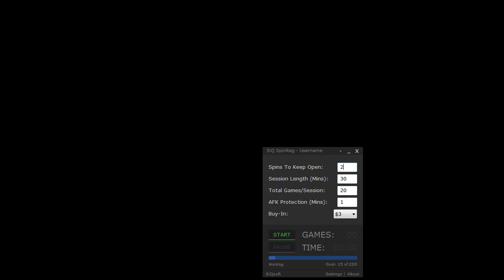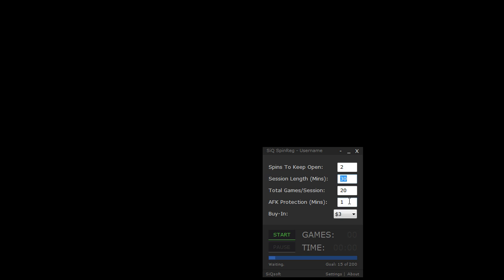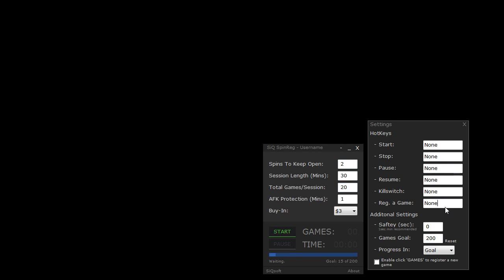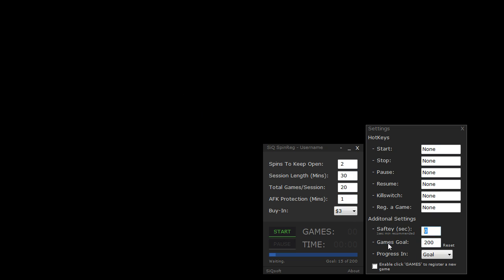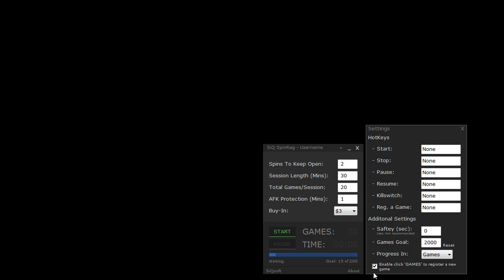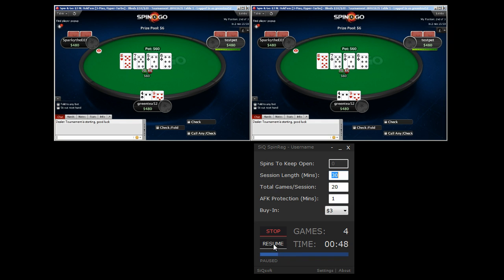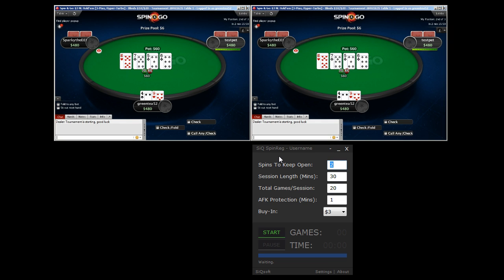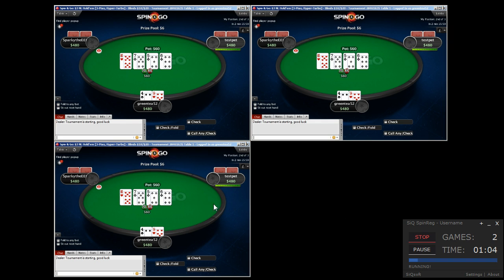SiQ SpinReg Tutorial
Quick tutorial on the new Spin and Go auto-register program for PokerStars - SiQ SpinReg